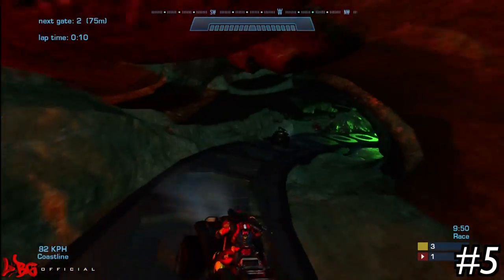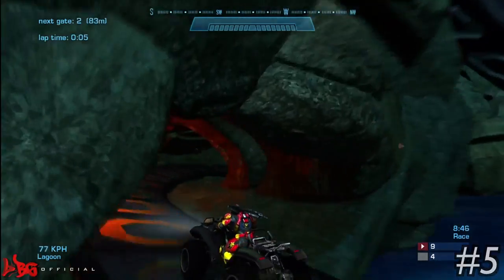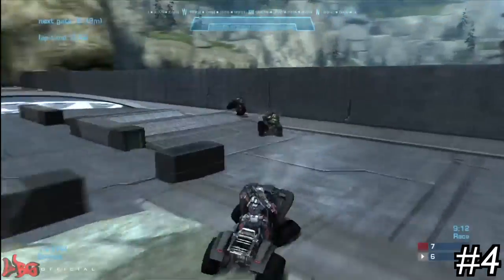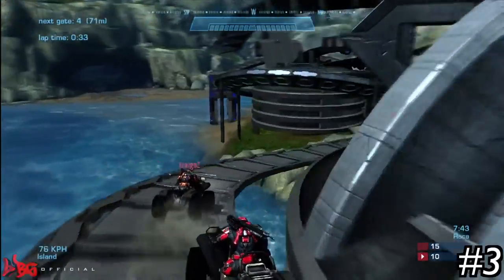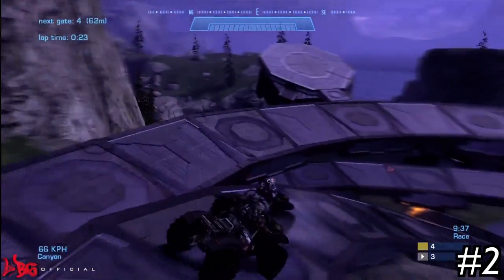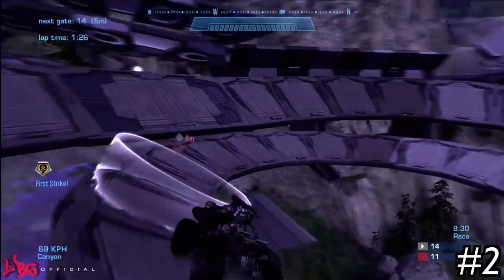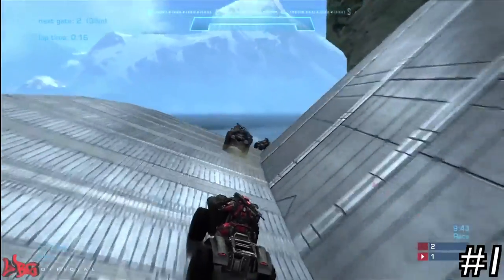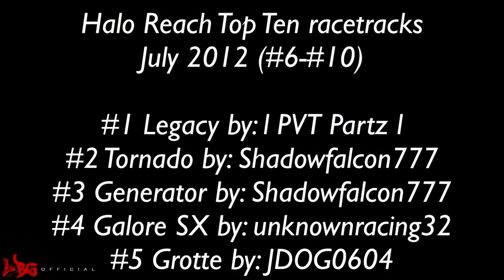Halo Reach Top Ten Racetracks July 2012 (#1-#5)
Halo Reach Top Ten Racetracks

1. Legacy by: l PVT Partz l
4. Galore SX by: UnknownRacing32

Thanks so much guys for all of the support while doing the top tens it means so much!! and dont worry these videos WILL return in Halo 4!! :D